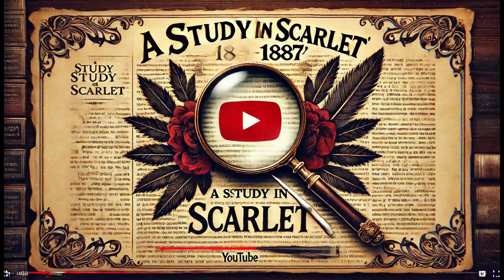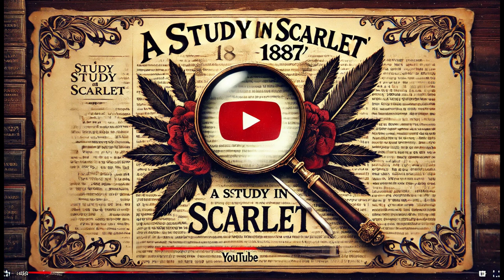"A Study in Scarlet (1887) | The Origin of Sherlock Holmes"